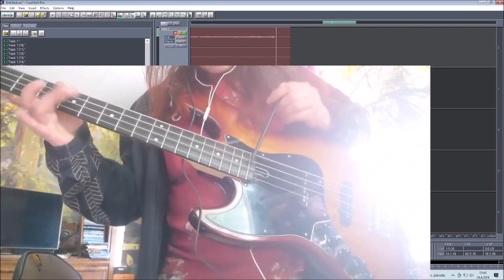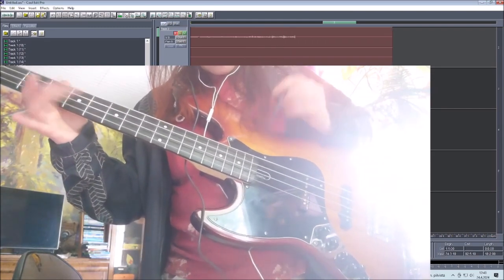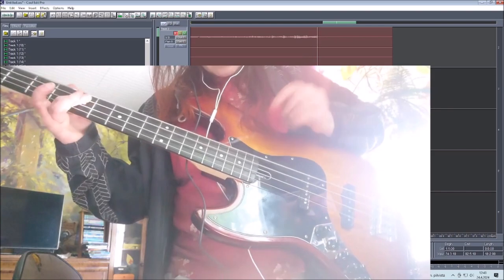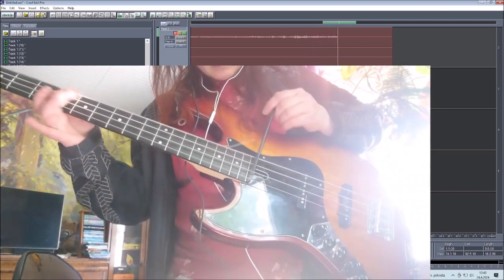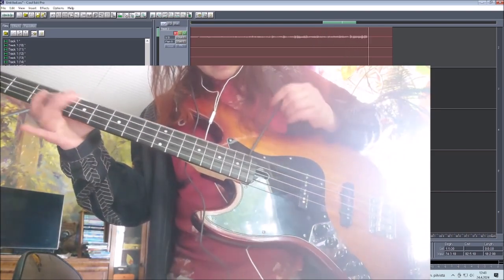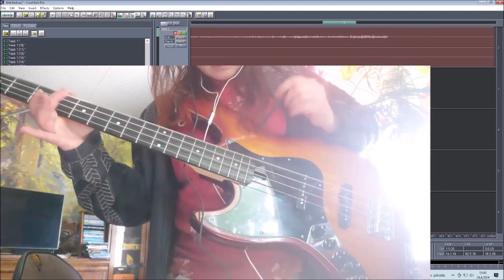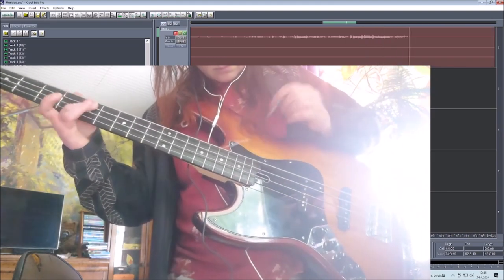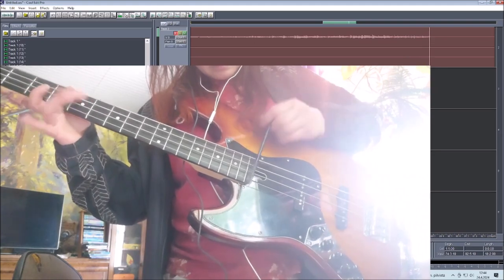UNbelievable 24042024 Holopainen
So, twenty years ago they made a study from random people, took gene examples etc nasty. I was one of them. Now the same study continued, and they made intelligence test, took blood and the same nasty stuff, examined my liver and blood pressure among other things. Full scan. That study is about what an average individual is in Finland. My health is good, my intelligence is great, my liver is fine, bloodpressure is good and my muscels are amazing said doc.